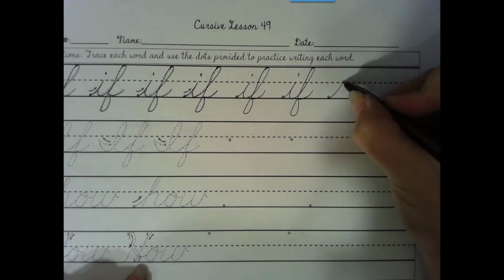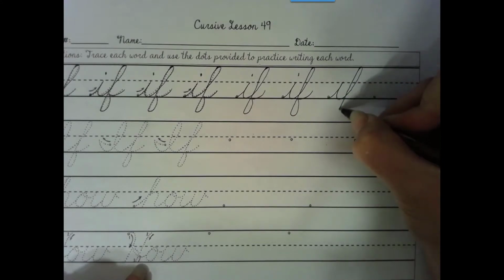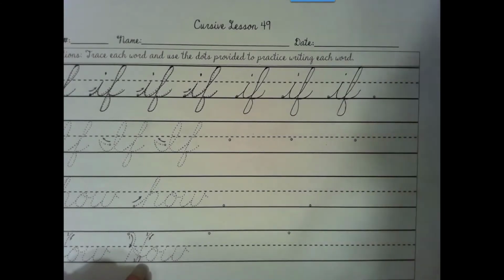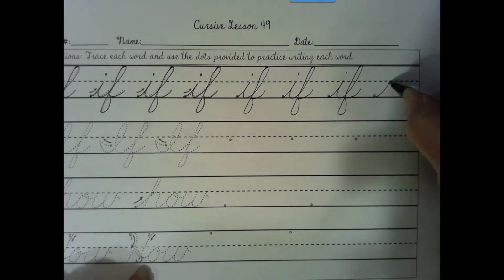Cursive Lesson 49 if & how